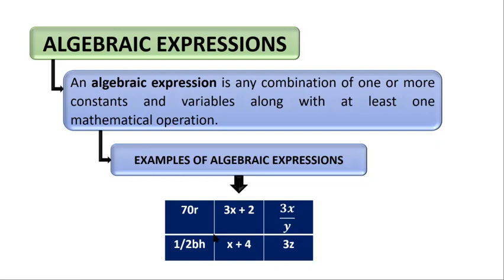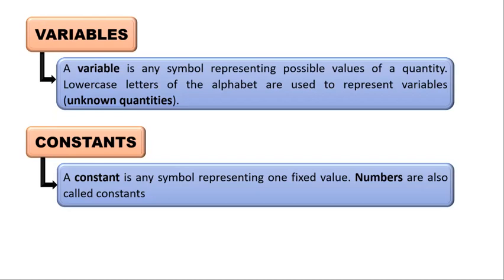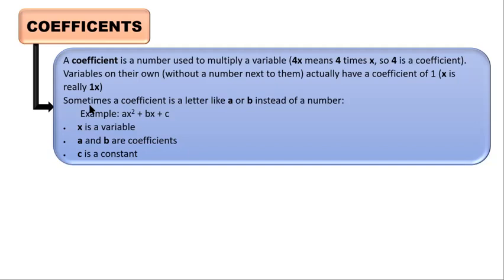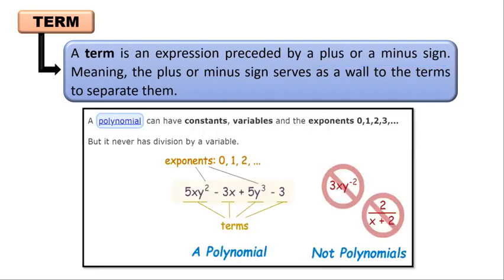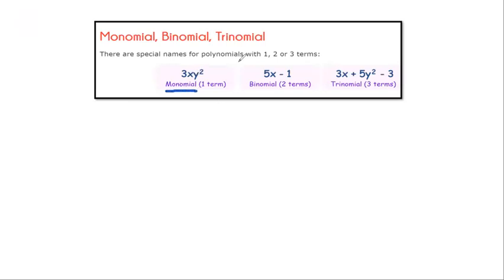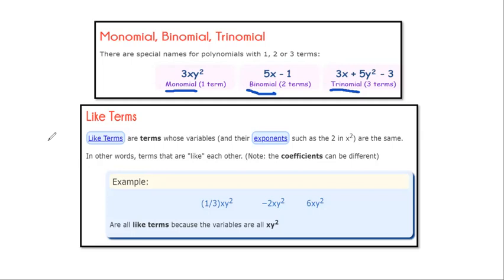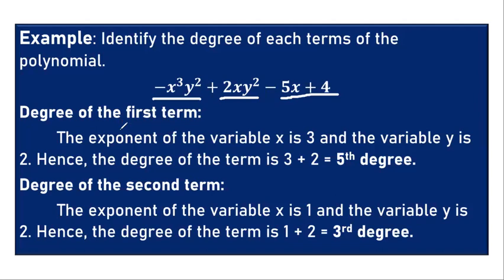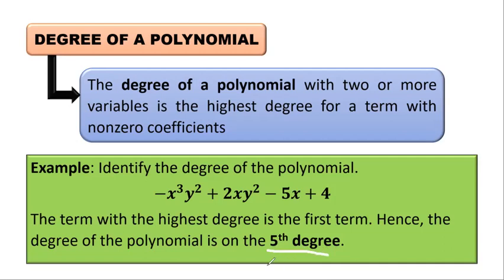Algebraic Expressions - Advanced Math 10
✅Definition of an Algebraic Expression, Polynomial, Constant, Variables, Coefficients, and Terms

✅Identifying the Degree of a term and degree of a polynomial